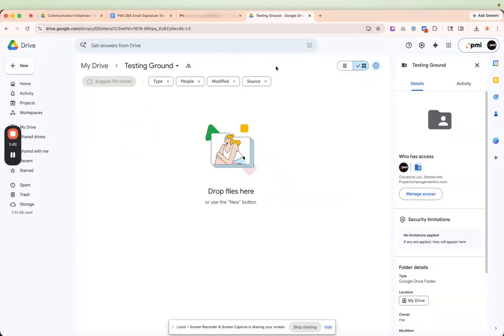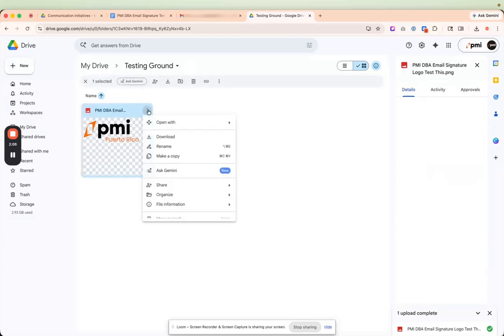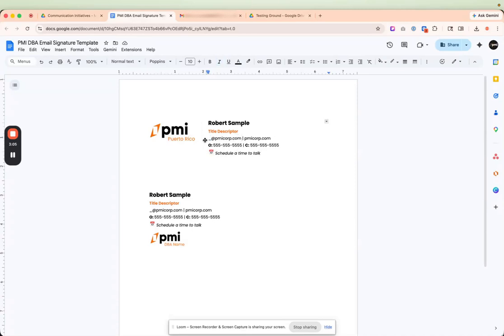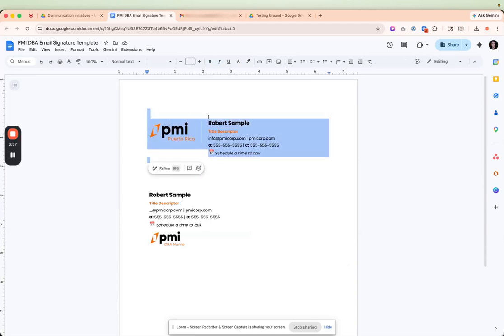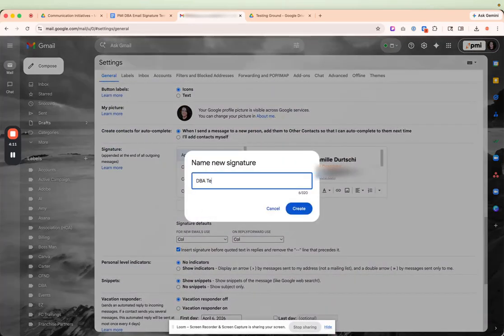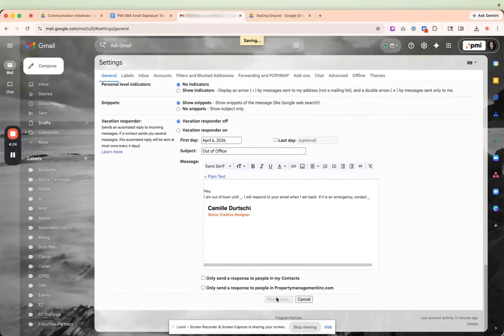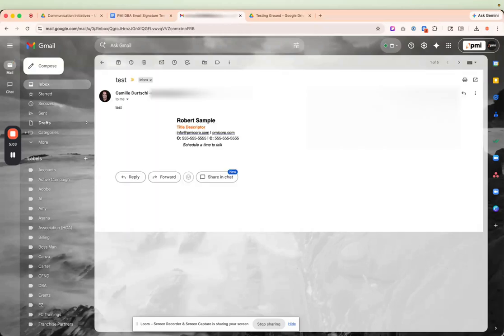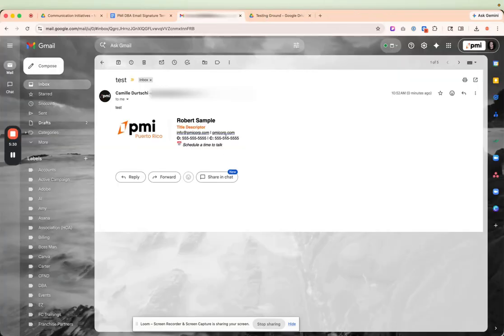Level Up Your PMI Email Signature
Make your own PMI branded email signature customized to your franchise!